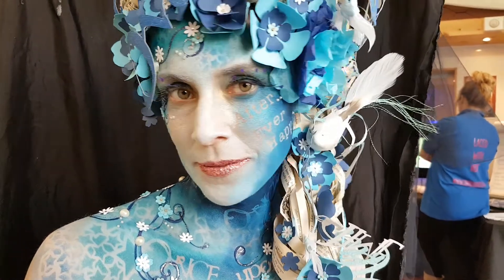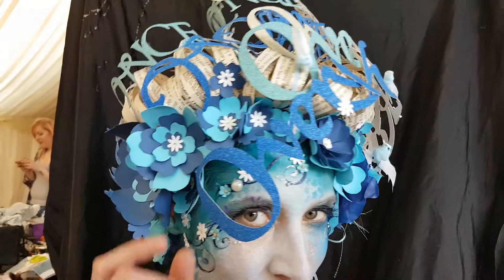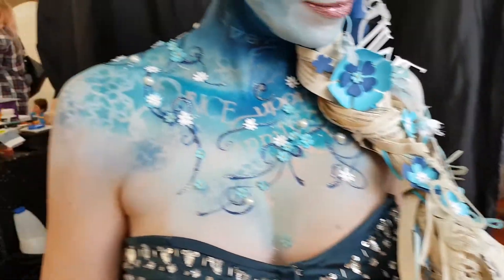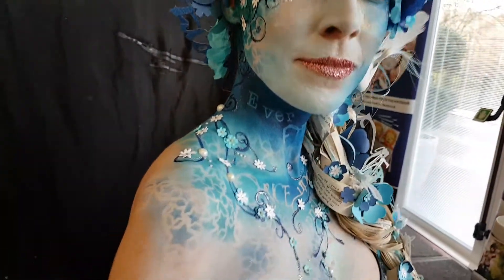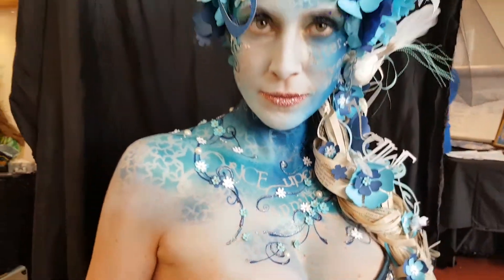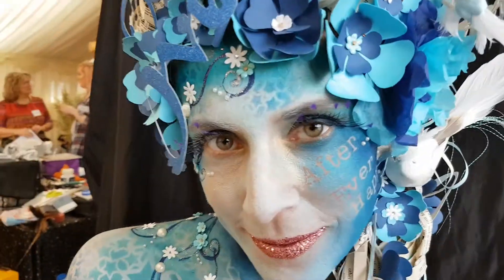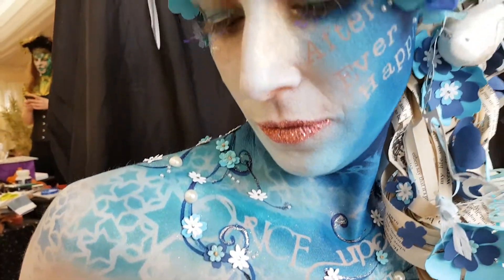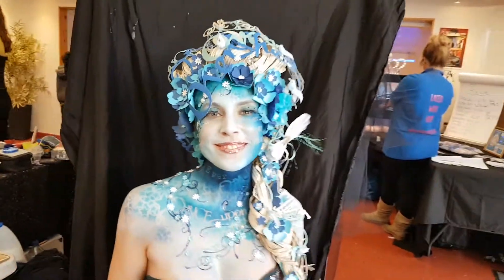Over the rainbow storytale paradise jam bodypaint 12 Feb 2018 15 09 47